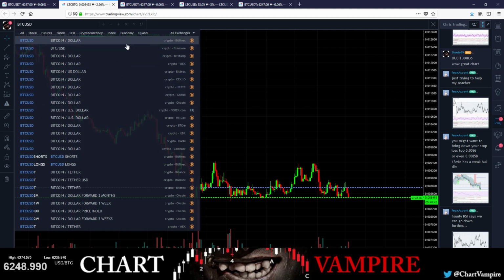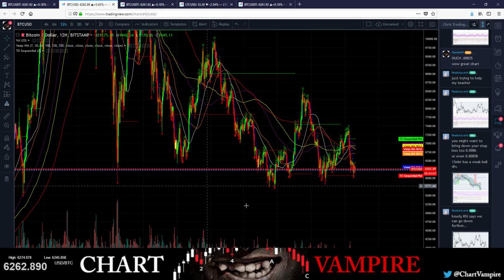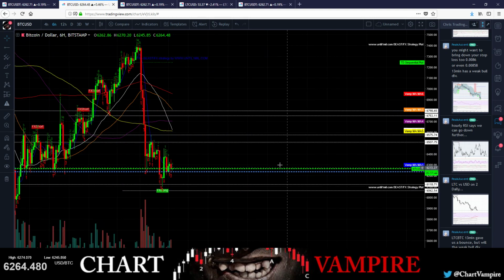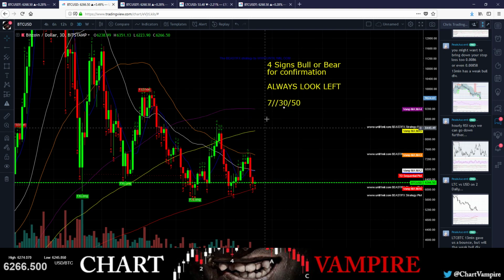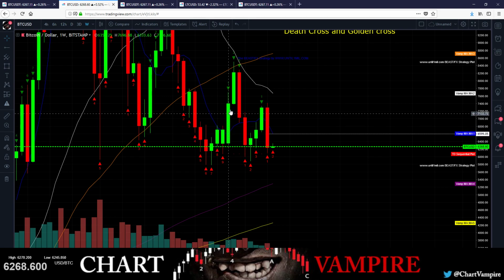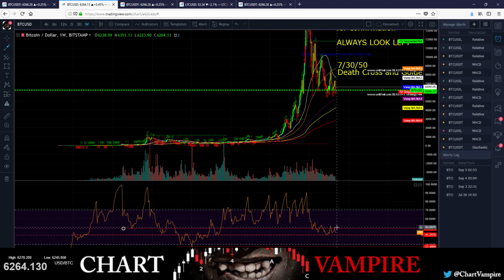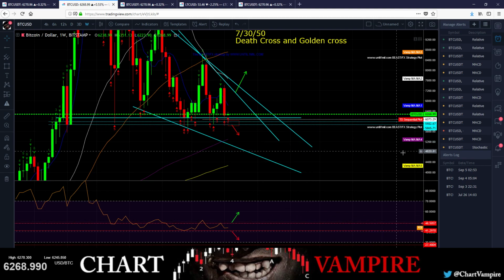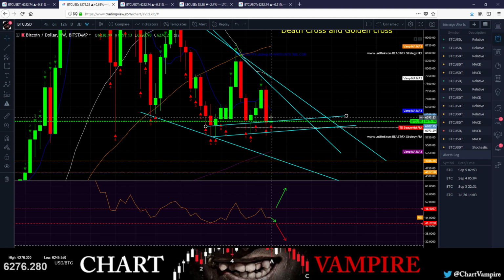Beginner Set up Wegdes/Indicators/MA's/Historical's/RSI